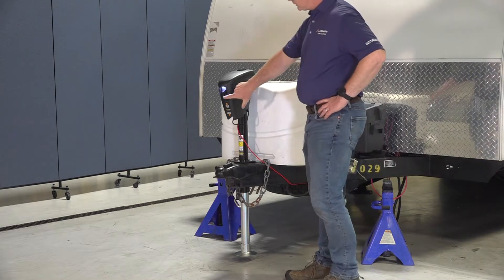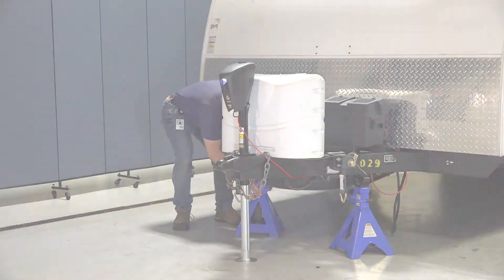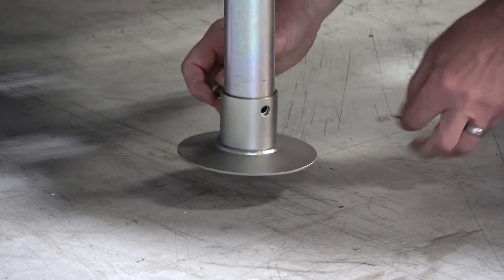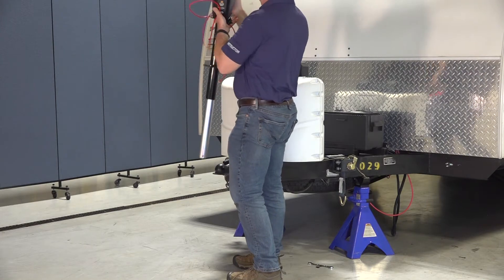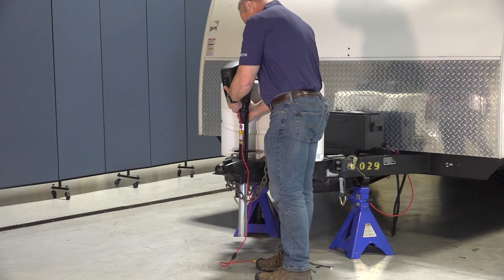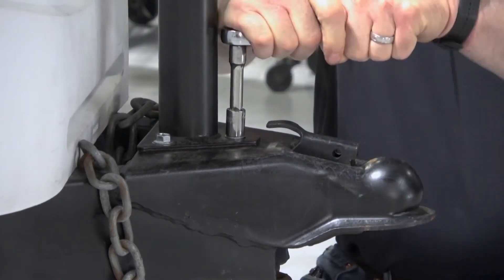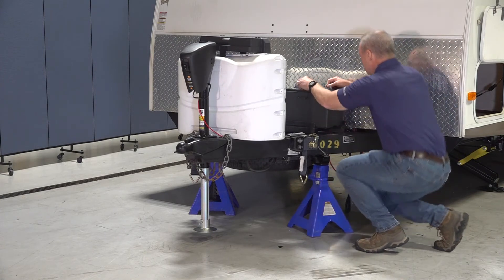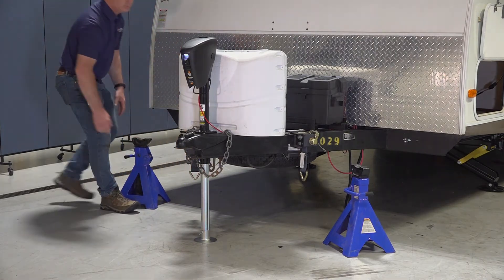Power Stance Tongue Jack Replacement V1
This video show show to replace your Power Stance tongue jack from Lippert.

For more information about Lippert Power Stance tongue jacks, please

Complete your campsite setup with confidence using Lippert RV jacks. We offer a full line of manual and power jacks to equip you for a safe and successful adventure on the road ahead.

Learn more about RV jacks in our Ultimate Guide to Trailer Jack Replacement